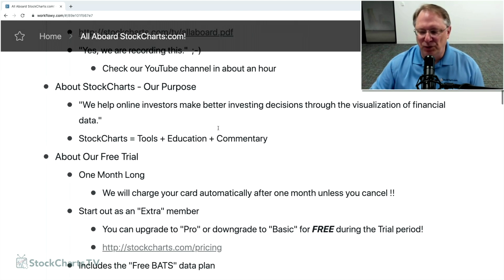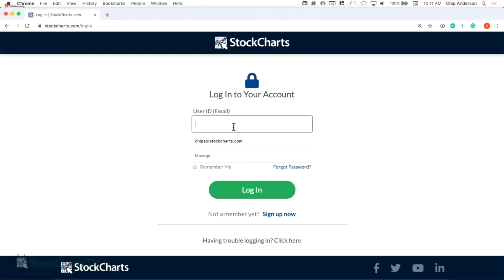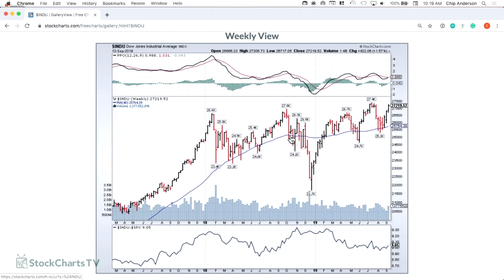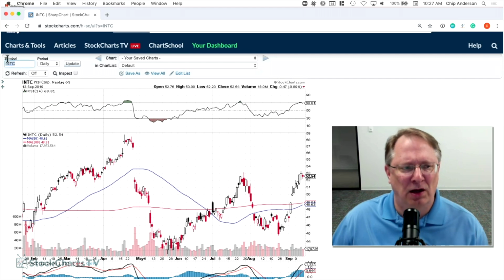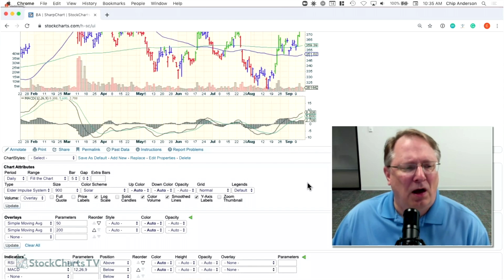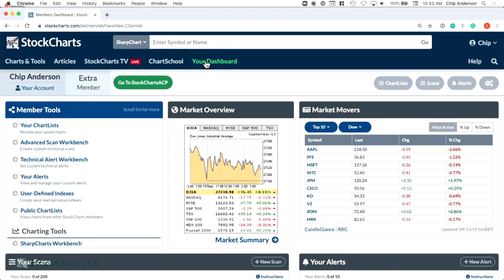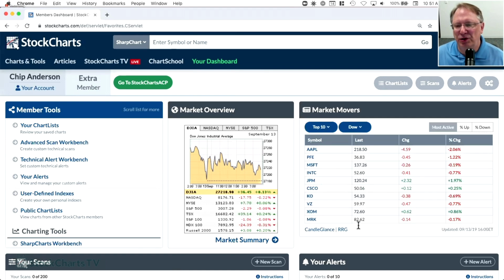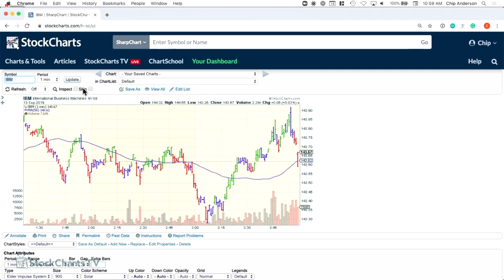Calling All StockCharts Beginners! | Chip Anderson | All Aboard StockCharts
Chip Anderson is the founder and President of StockCharts.com. Join him and his trusty side kick Rachel as they show you how to get the most bang for your buck here at StockCharts.com. Remember if you want Chips personal agenda notes you can find them in the link below.